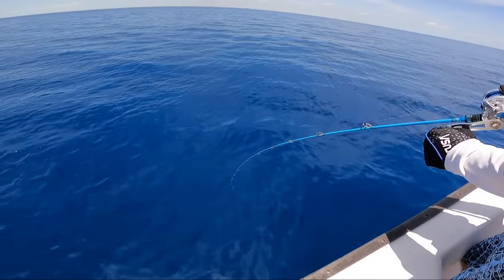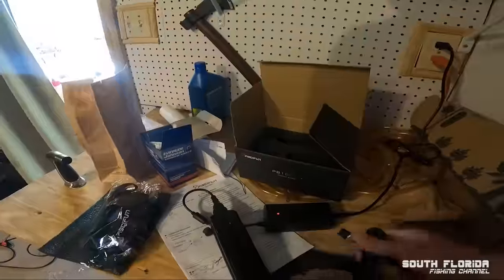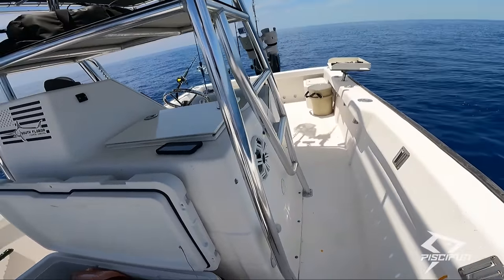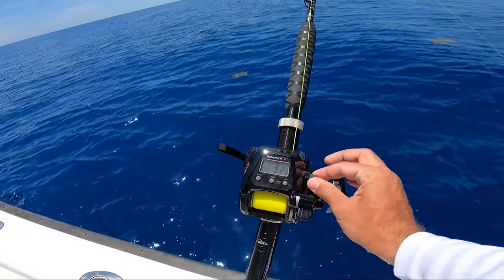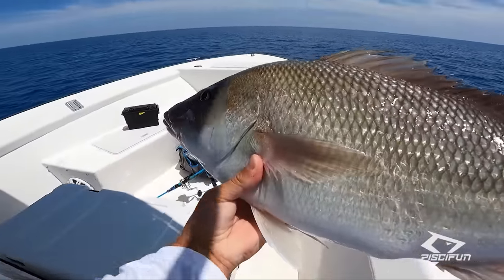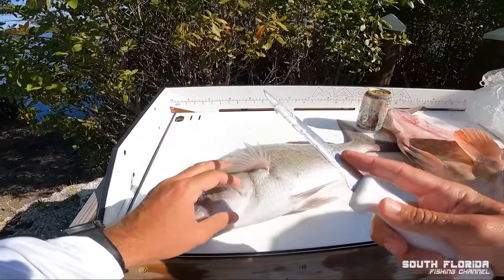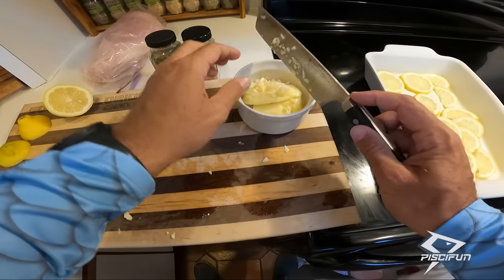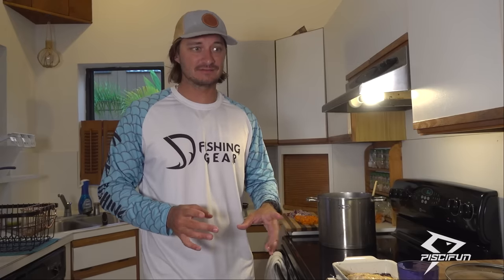The cheapest Electric Deep Drop Reel {catch and cook]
We spool up the new Kraken X electric reel and take it offshore to do some deep dropping. Save 18% on it with code SFFC18
Timestamps:
0:20 - The Kraken X electric reel
2:58 - Spooling up an electric reel
7:06 - Portable battery for fishing reel
10:07 - Offshore Fishing
13:18 - Engine issues
22:20 - Fish on! Electric Reel
33:36 - Cleaning Fish
39:57 - Margate Vs. Grouper Cooking

I have taken the Kraken X piscifun electric reel deep dropping 3 more times since this trip and hands down it is the best and cheapest electric reel for deep dropping! And the battery lasts forever!

Heiko Winkler
100100 Overseas Hwy
PO 370697

and watch me open it on Live Stream. I stream every Wednesday at 8pm EST on this YouTube channel.

We head to the Key Largo humps to do some deep dropping on my new Kraken X electric reel and we end up with a grouper vs margate catch and cook.

The catch n cook part of this South Florida Fishing Channel will be a Key West style baked fish and it'll have you buying a boat and fishing offshore to do some deep dropping.